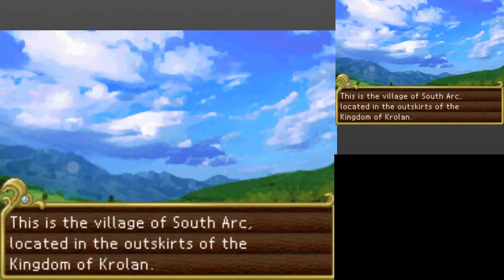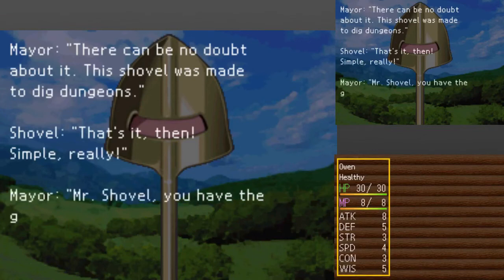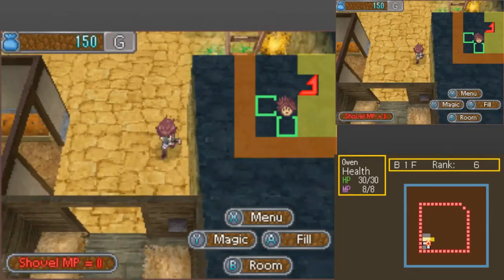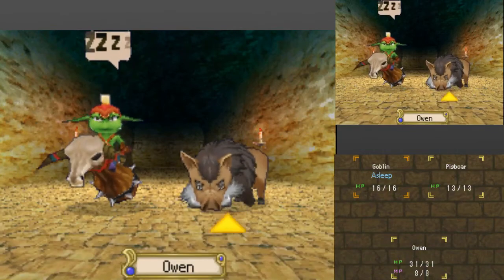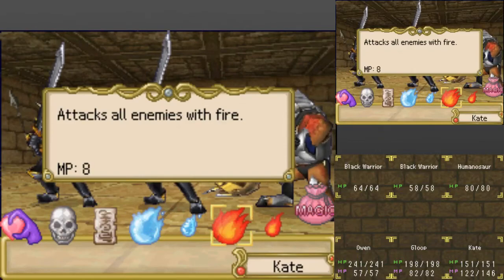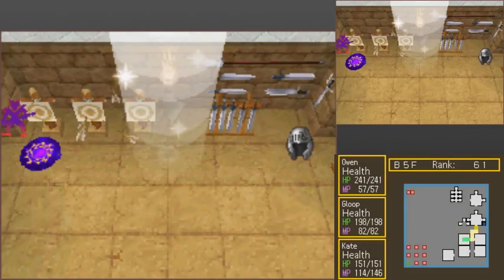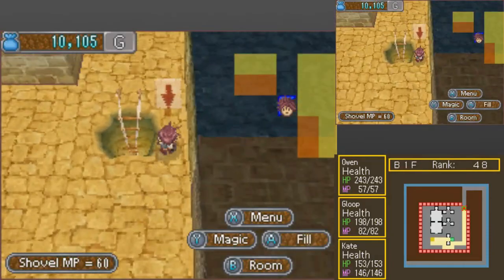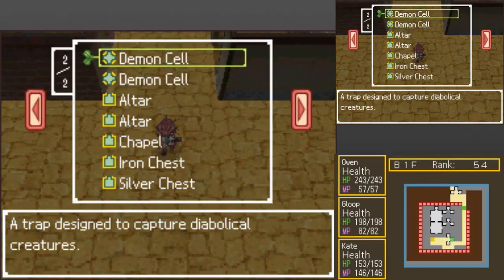Master Of The Monster Lair Reveiw